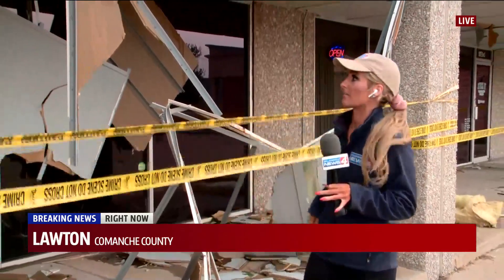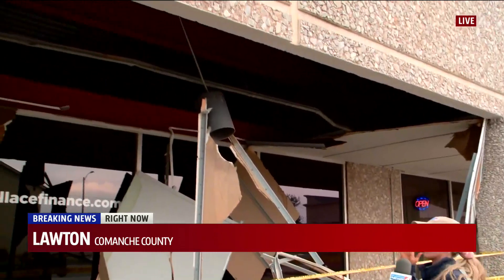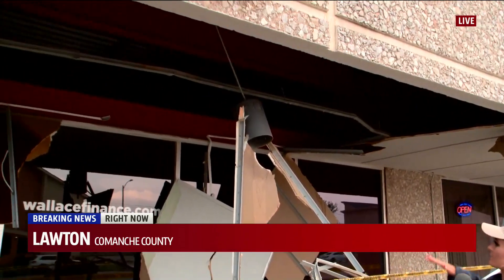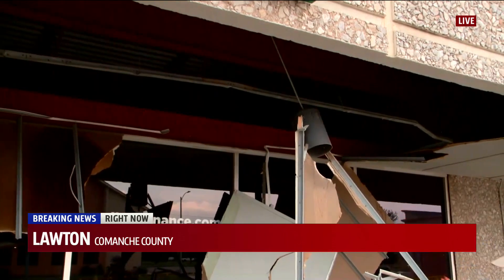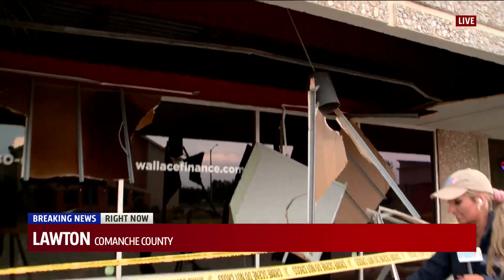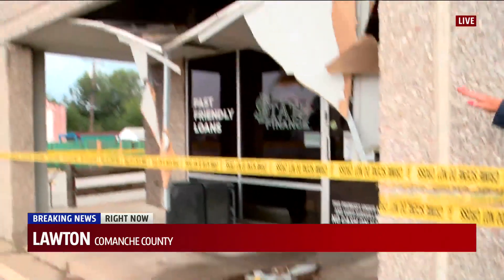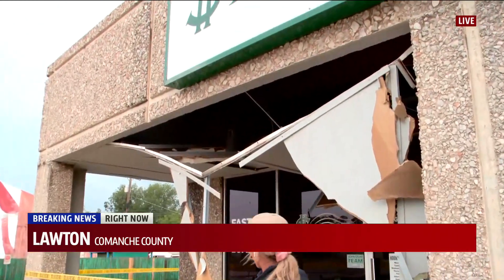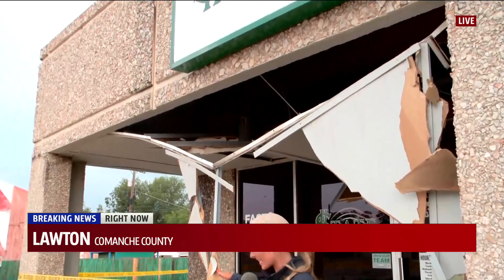Storm damage in Lawton